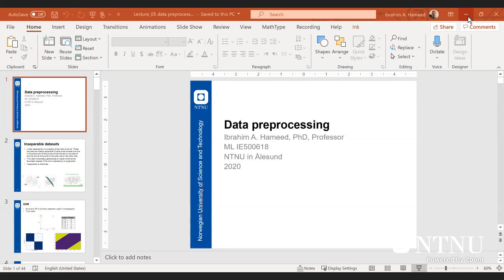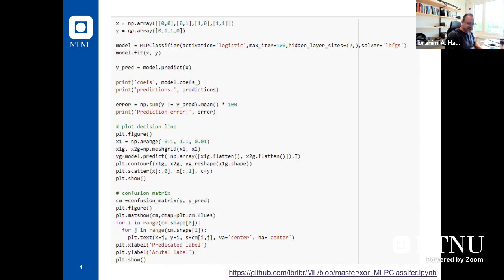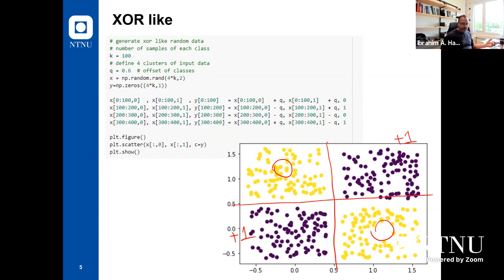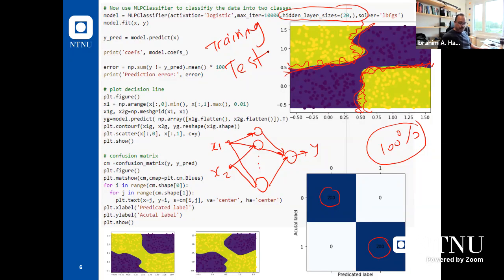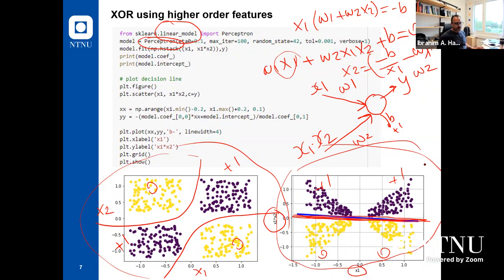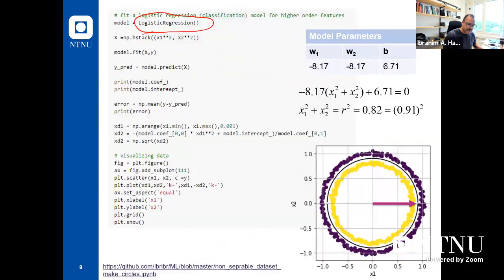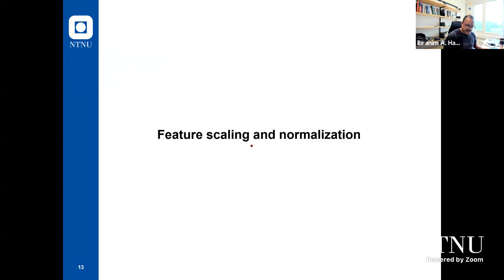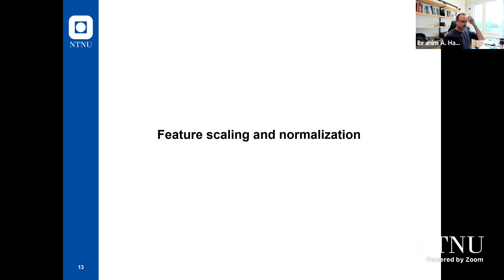Intelligent Systems Lecture 4. 08.09.2020-Part III